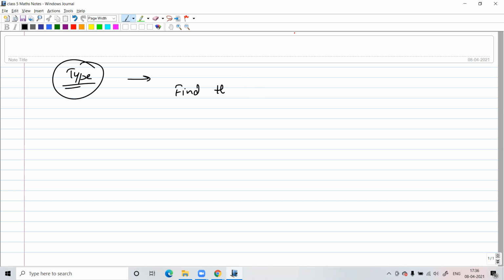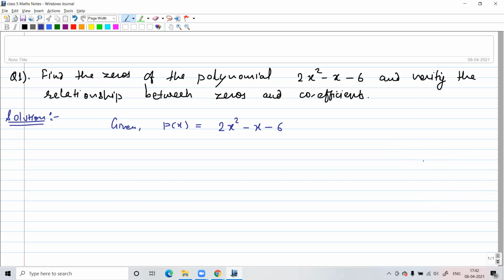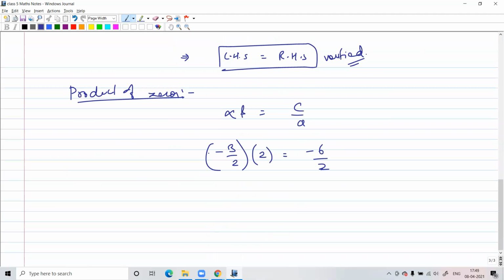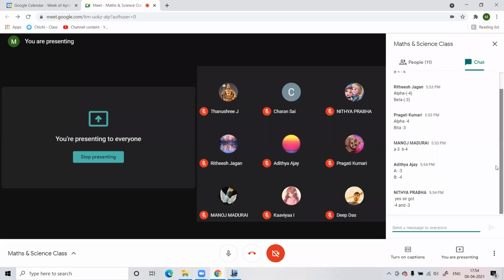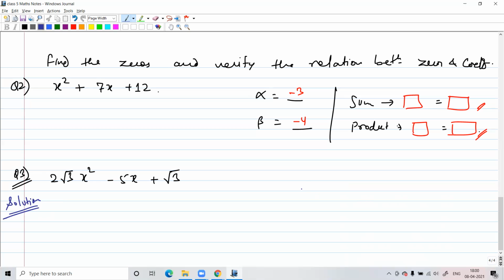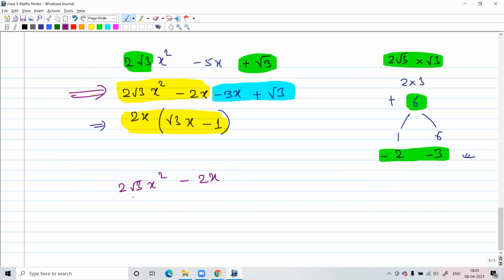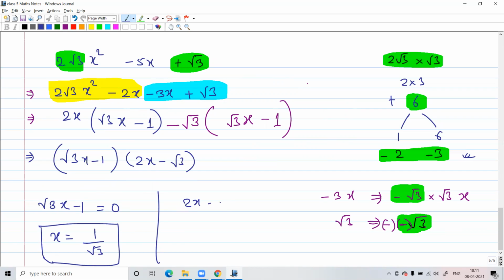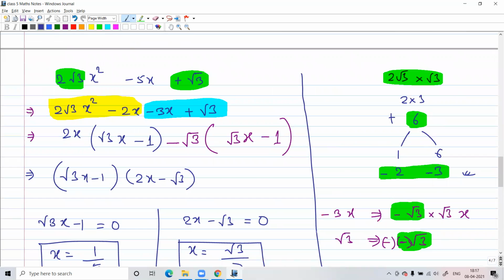Class 5 Maths Find Zeros and Verify relation with coeff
Ch 2 - Polynomials - Finding the zeros and verifying relationship with coefficients. Sum and Product of Zeros.